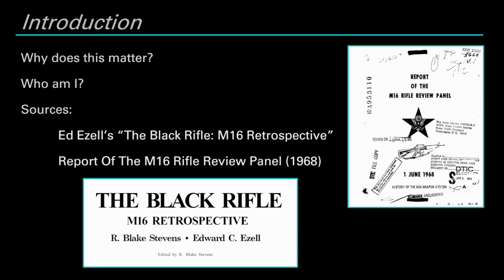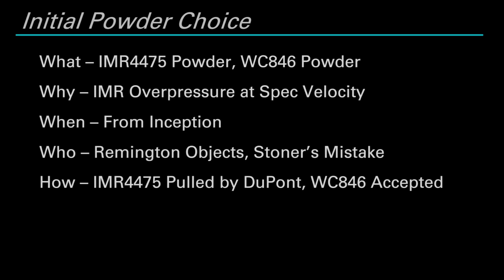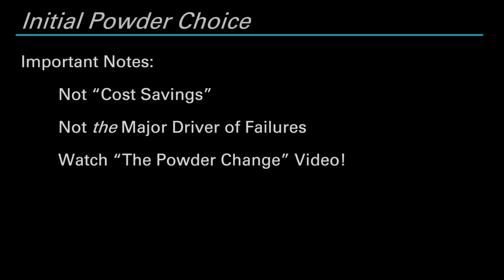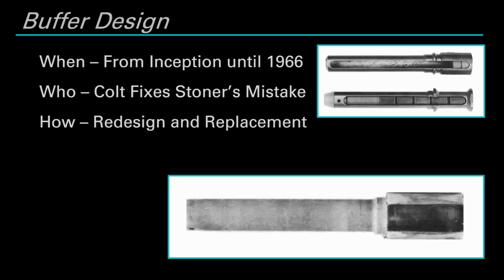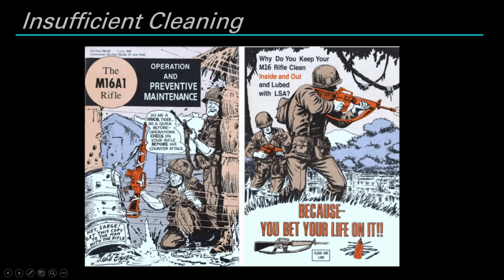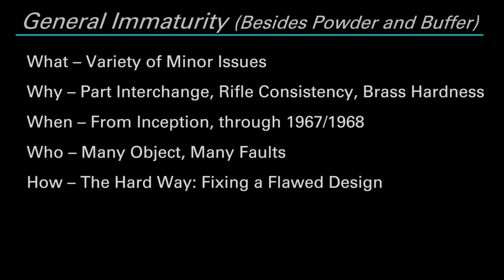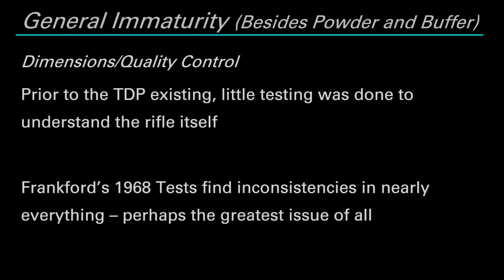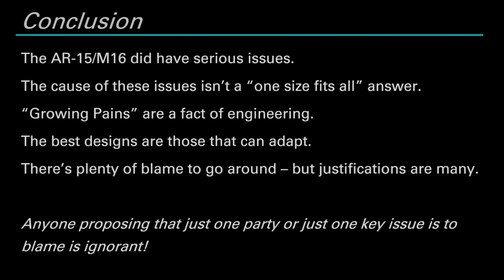M16 in Vietnam - The Real Issues, Briefly Explained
In this video, I attempt to break down the issues the M16 faced in Vietnam. Doing this presentation correctly takes time, as there are several issues at play, and failing to fully understand each issue can lead to a warped perception of the problems the rifle encountered.

0:00 - Introduction
9:08 - Summary
10:17 - The Initial Powder Selection
28:10 - Original Buffer Design
35:34 - Insufficient Cleaning
51:33 - Chrome Plating
1:01:25 - General Immaturity
1:12:50 - Conclusion

I'm Ivan. I work to document and record the history and technical background of various firearms.

Regardless of if you are here for the research, technology, or just to see some funky looking guns tested, I hope you enjoy.

**All firearms shown and tested are done so in full compliance will all applicable laws. All test firing and use of firearms is conducted on a properly zoned, legally operated firing range.**